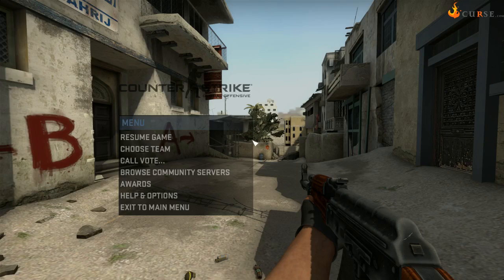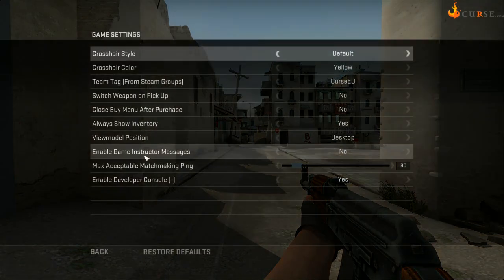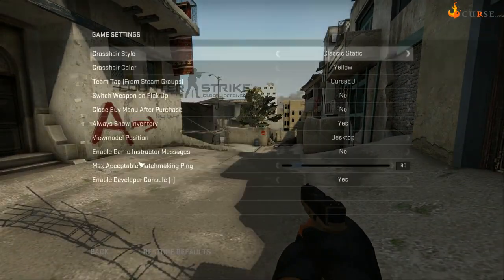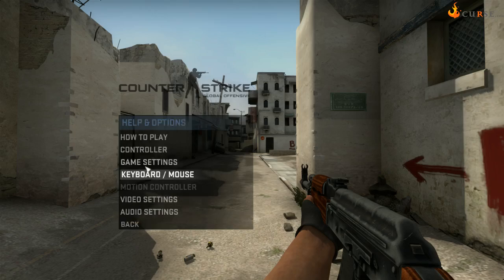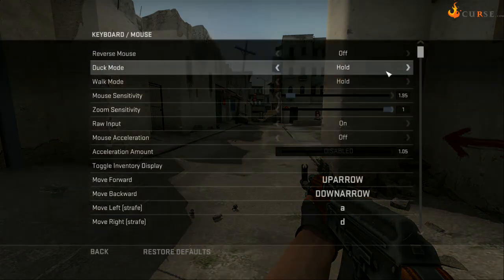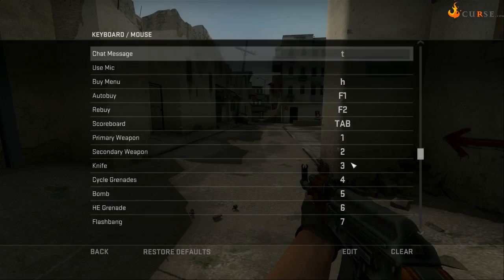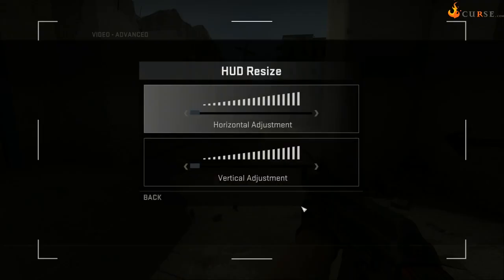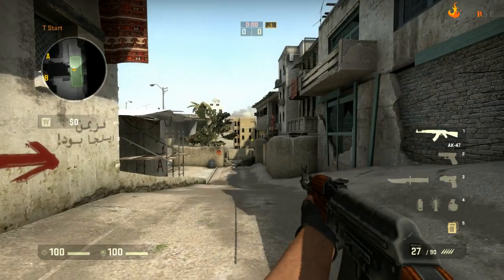[CS:GO Pro Tips] Curse.EU natu - In-game Settings Guide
OLD VIDEO - New one coming soon